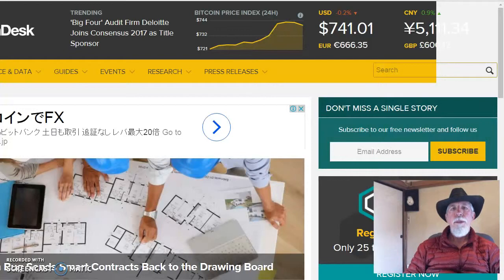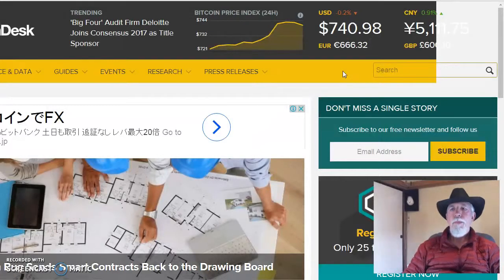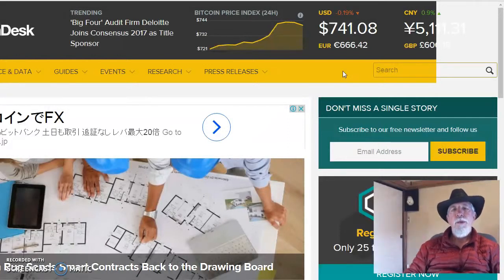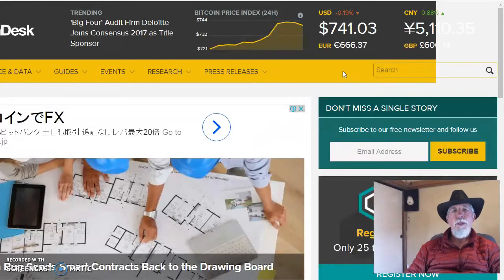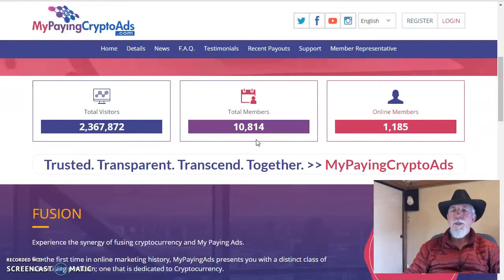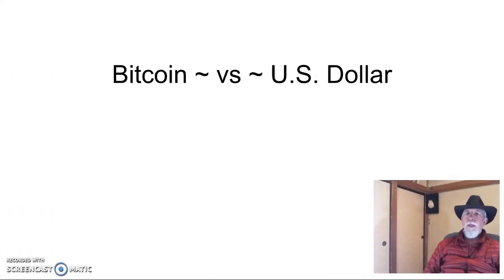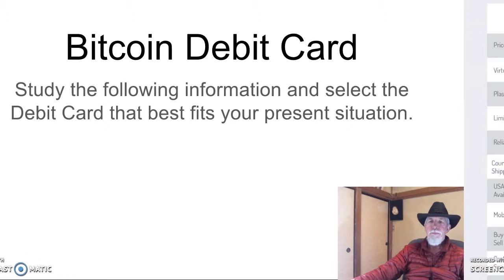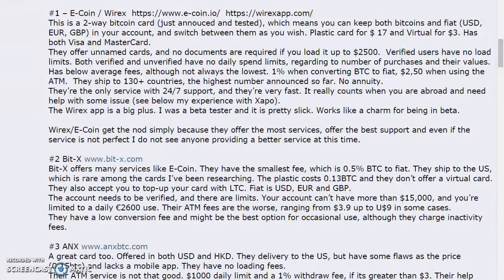Two Kinds of Bitcoin - Tutorial by Dennis Hawkins YouTube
This is a training video for my team. It mentions the two types of Bitcoin as related to an online revshare.

Deaf, hard of hearing and ESL viewer. "Captions" are (On)

The content is too long to place in the "Description" so send me an email and say the following in the Subject line: Send me the Two Kinds of Bitcoin - Tutorial

Skype: hawkins.dennis

Topic:
Bitcoin
How to use bitcoin
Bitcoin and dollar
Bitcoin to Bitcoin
Revenue Share
Revenue Share Bitcoin to Dollar
Revenue Share Bitcoin to Bitcoin